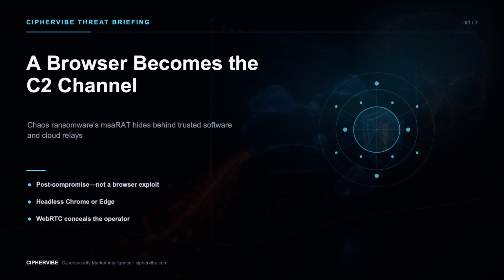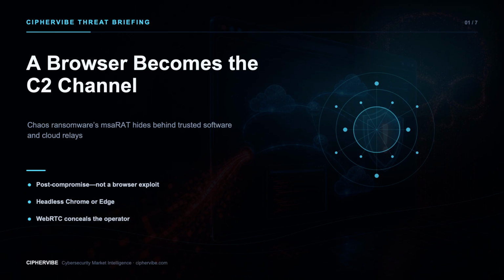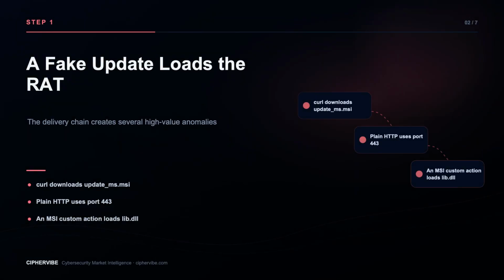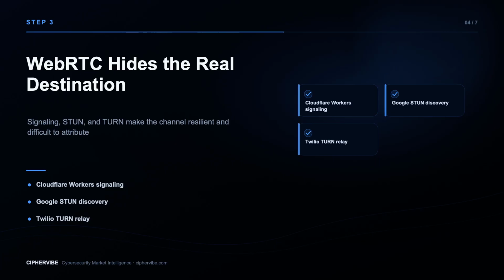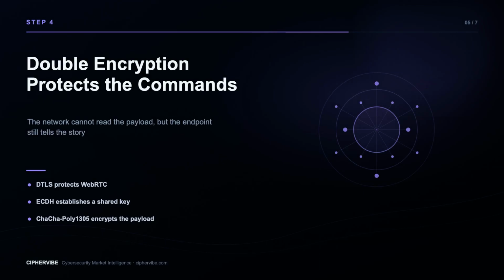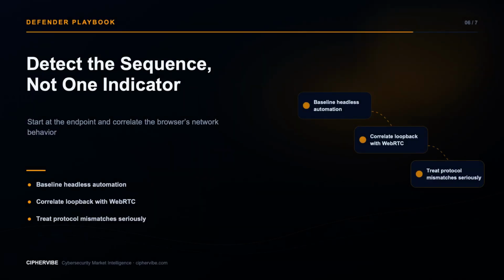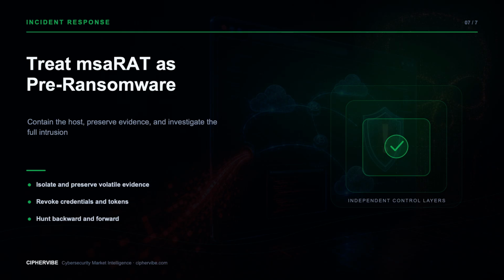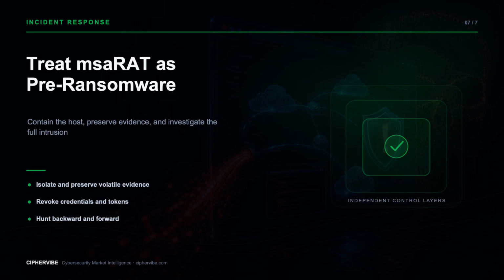How msaRAT Hijacks Chrome & Edge for Ransomware C2 | Chaos Explained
Cisco Talos documented msaRAT, a Rust-based remote access trojan attributed to the Chaos ransomware group. The implant starts a headless Chrome or Microsoft Edge process, controls it through Chrome DevTools Protocol, and makes the browser carry an encrypted WebRTC command channel through legitimate cloud and relay services.

This concise CipherVibe investigation explains the complete chain in approximately eleven minutes: the fake Windows-update MSI, in-memory DLL loading, browser debugging, Cloudflare Workers signaling, Google STUN discovery, Twilio TURN relaying, double encryption, command execution, and the most useful detection and incident-response priorities.

Important clarification: this is not a Chrome or Edge vulnerability, and ordinary browsing does not install msaRAT. The attacker already has access to the Windows system and abuses legitimate browser capabilities after compromise.

This video uses a natural-sounding synthetic narrator and AI-assisted original illustrations. It does not imitate or represent the voice of any real person. Cloudsectech LLC retains editorial responsibility.

This content is general education, news commentary, and cybersecurity awareness. It is not legal, financial, compliance, incident-response, or other professional advice. Do not scan, access, test, or attempt to exploit any system without the owner’s explicit written authorization. Threat information may be preliminary and should be checked against current primary sources.

Chapters:

00:00 A browser becomes the C2 channel
01:29 A fake update loads the RAT
03:09 The RAT takes control of a browser
04:48 WebRTC hides the real destination
06:22 Double encryption protects the commands
08:01 Detect the sequence, not one indicator
09:43 Treat msaRAT as pre-ransomware